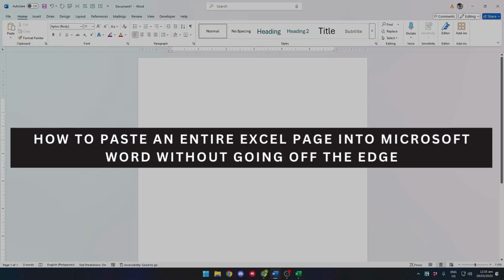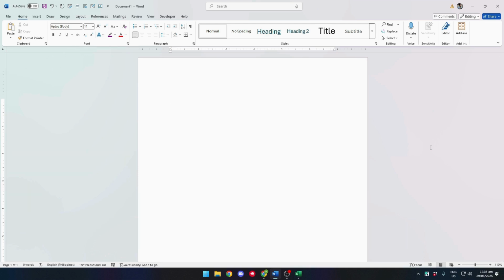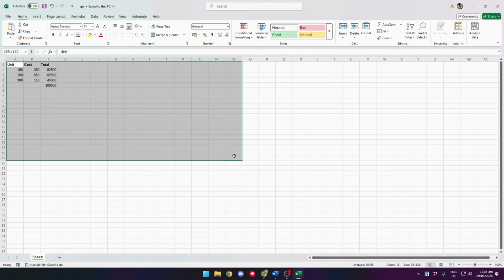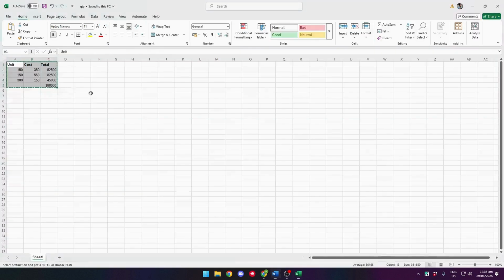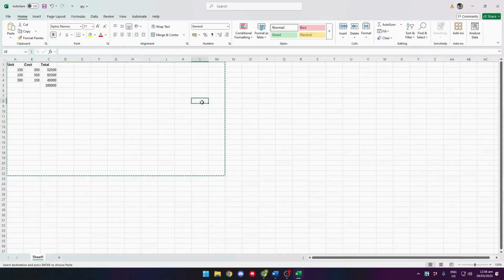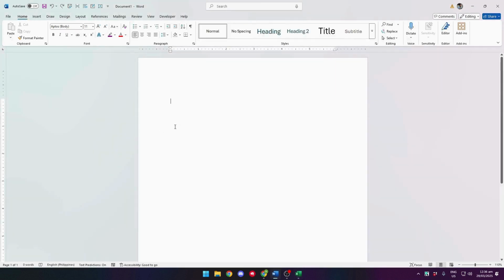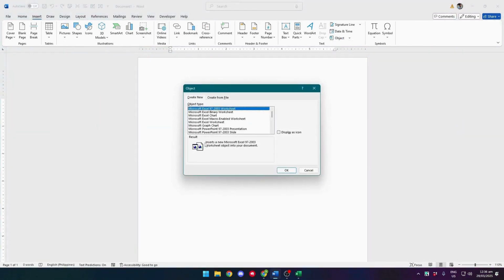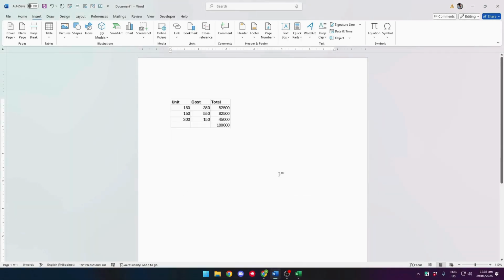How to Paste An Entire Excel Page Into Microsoft Word Without Going Off The Edge